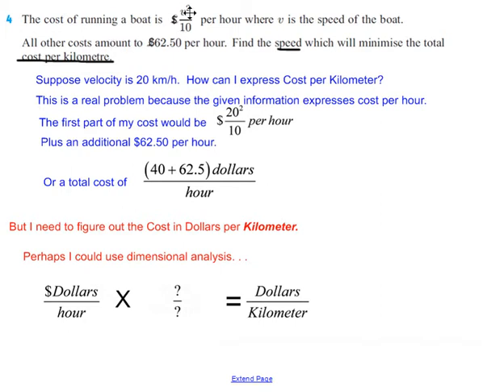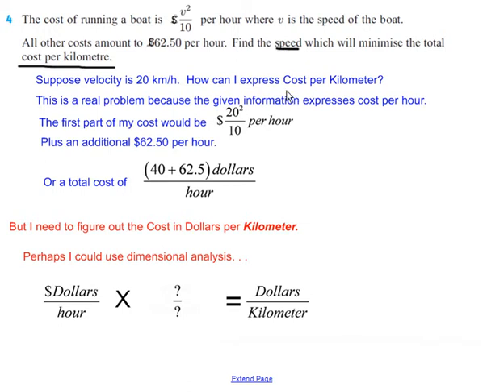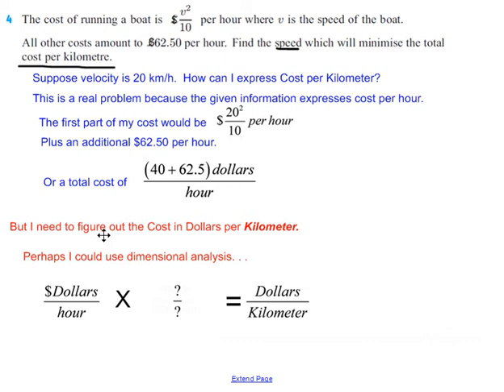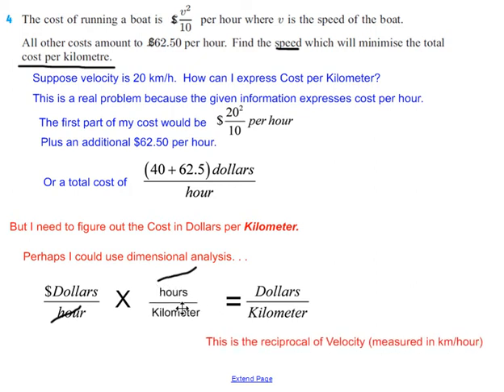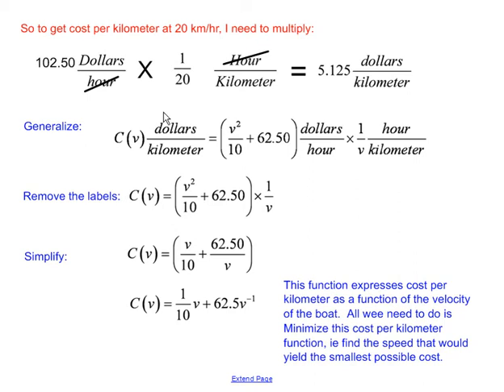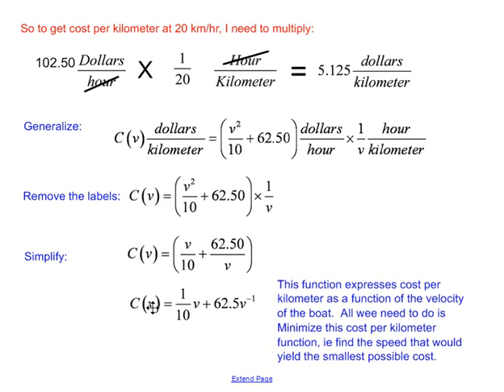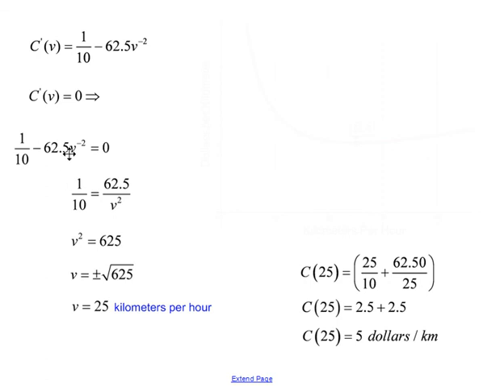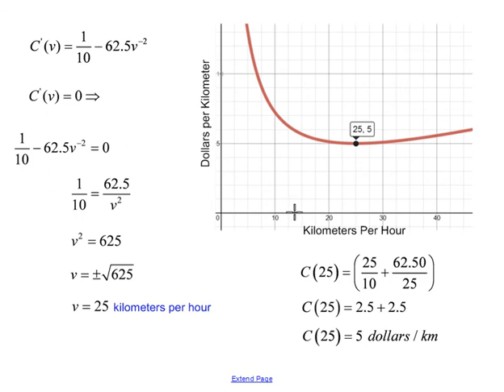Boat Problem Applications of Diff Calculus